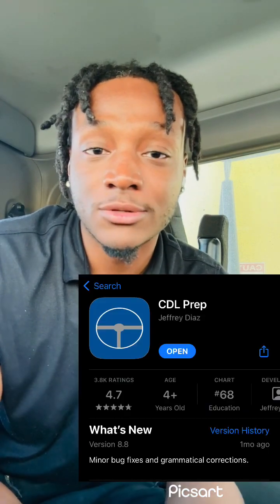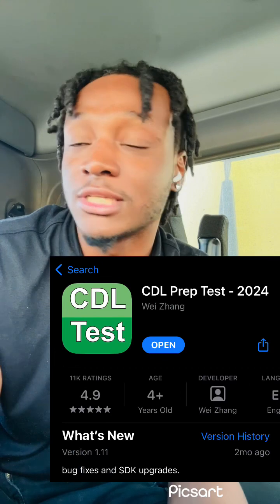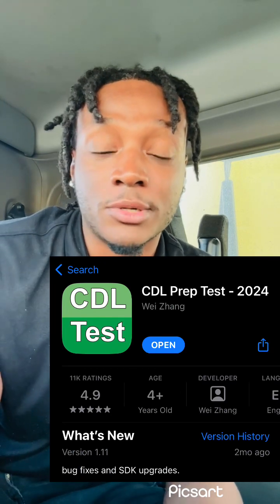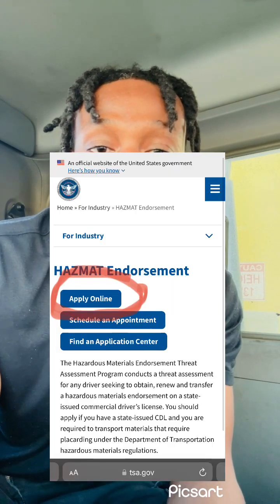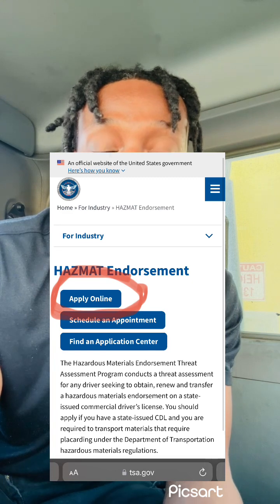Get All CDL Endorsements Easy In 2024! (Hazmat, Tankers, Doubles/Triples)